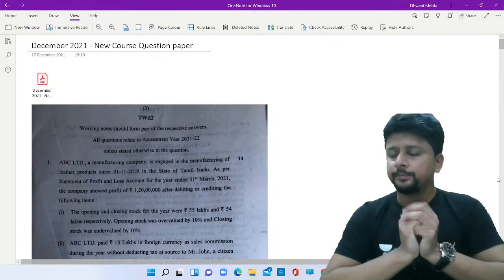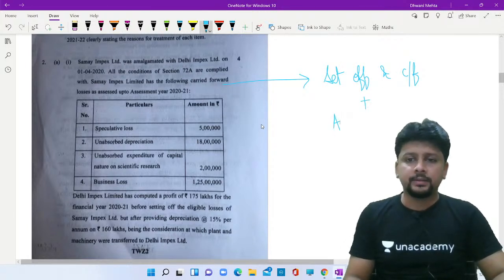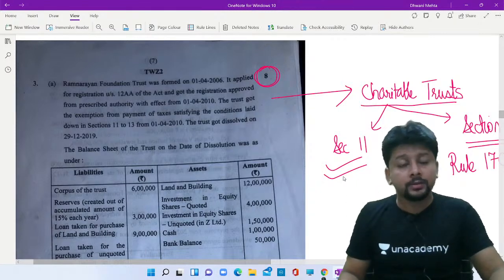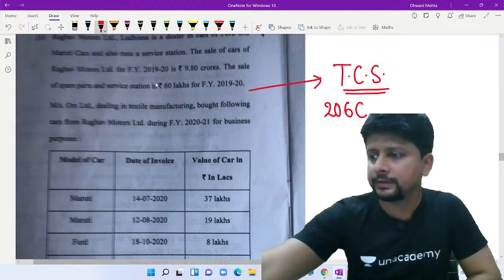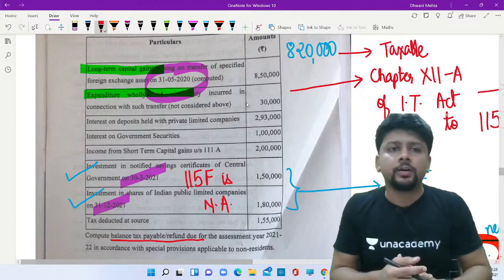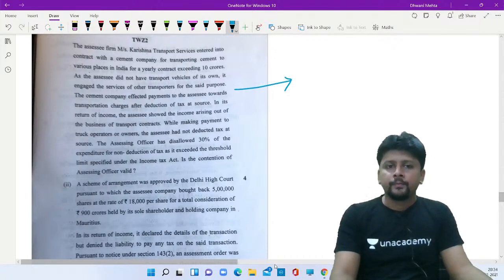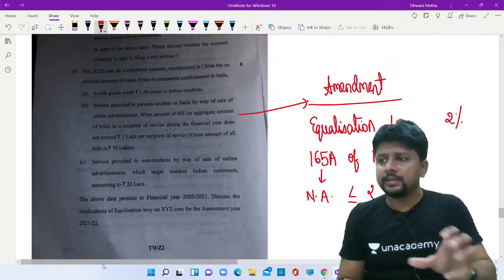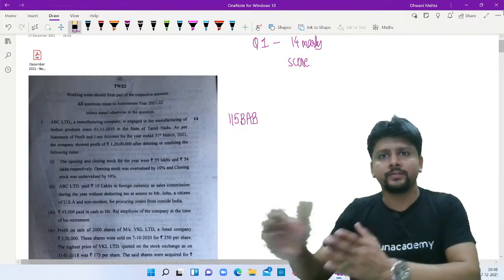DT Paper Analysis | For CA Final Dec'21 Exam | By CA Ronak Mehta | Unacademy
Solve Direct Tax Paper Analysis With CA Ronak Mehta, Only on Unacademy's Official YouTube channel.

Unacademy Subscription Benefits:

1. Learn from your favorite teacher
2. Dedicated DOUBT sessions
3. One Subscription, Unlimited Access
4. Real-time interaction with Teachers
5. You can ask doubts in the live class
6. Download the videos & watch them offline

About the Educator:
A Chartered Accountant, qualified in November 2008 with an AIR 24 at the CA Foundation Level. Coaching CA students in DT since January 2010.